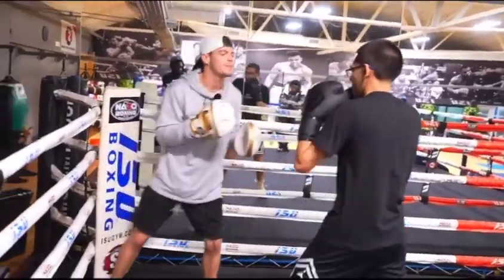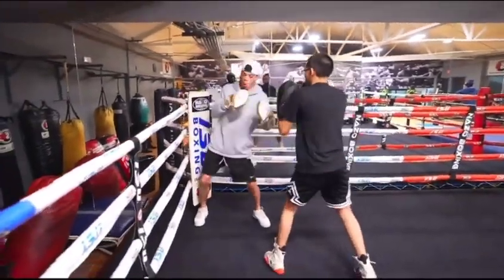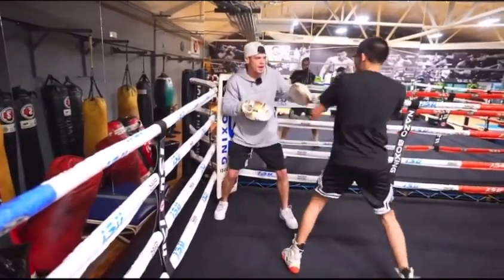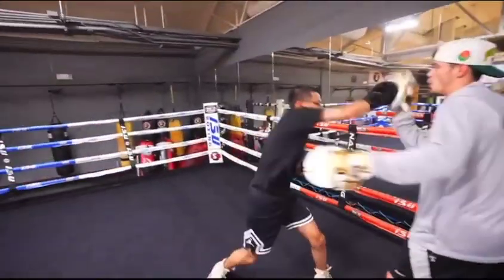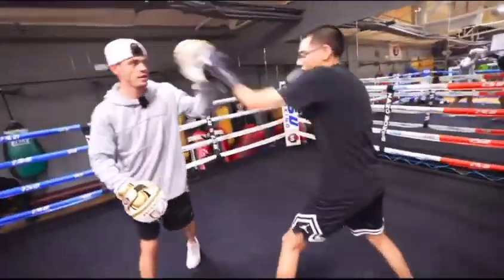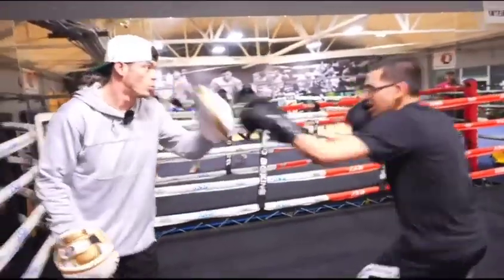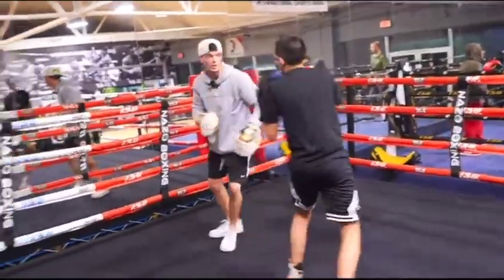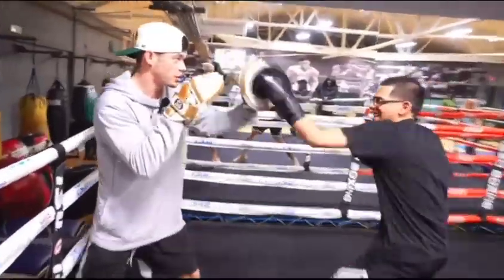Neon becomes a boxer after getting cheated on